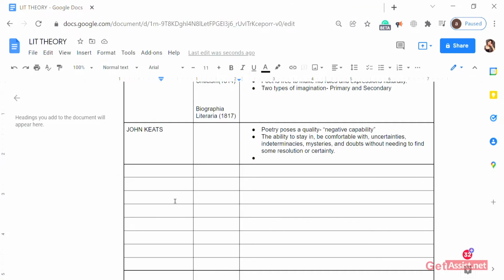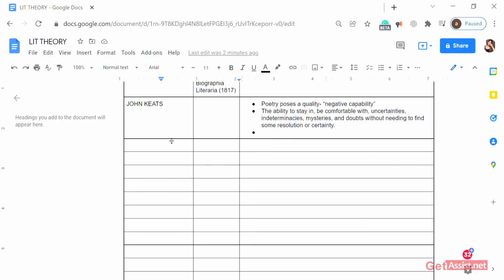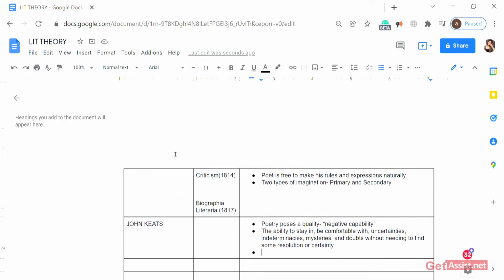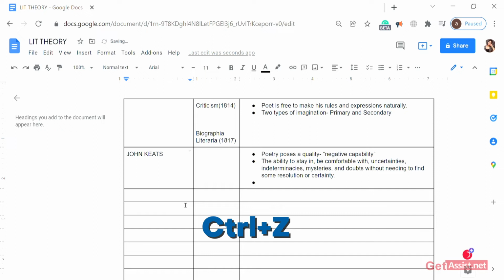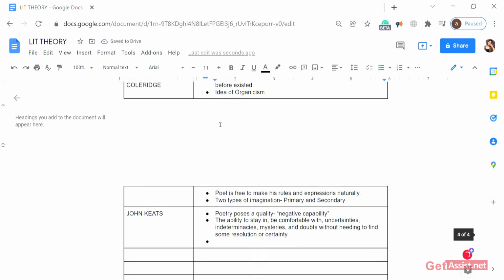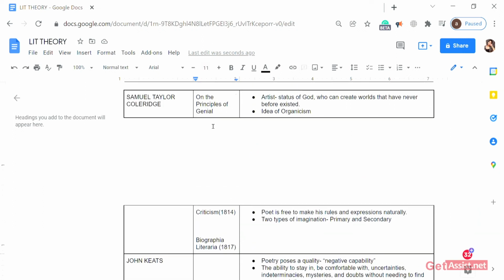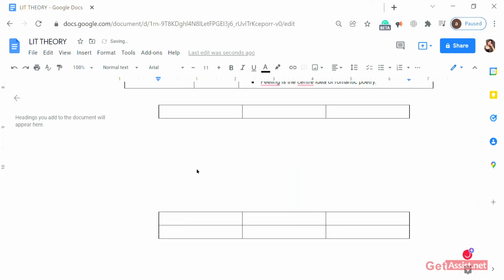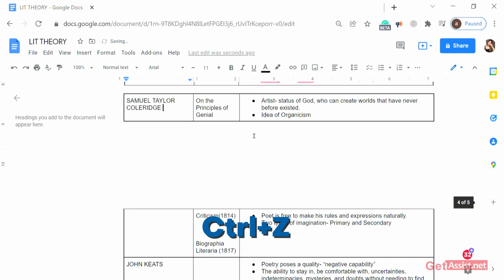How to Delete Rows, Columns and Table on Google Docs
In this tutorial of Google Docs, i have shown you how to Delete Rows, Columns, and Table on Google Docs.